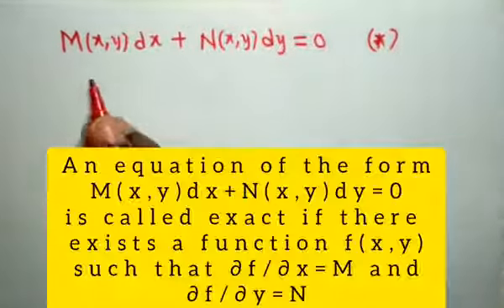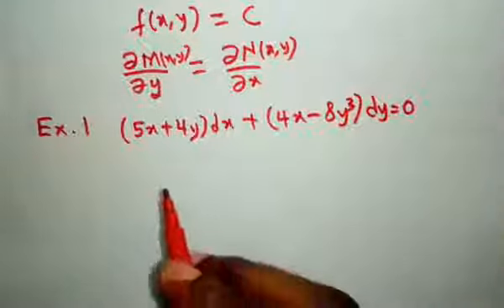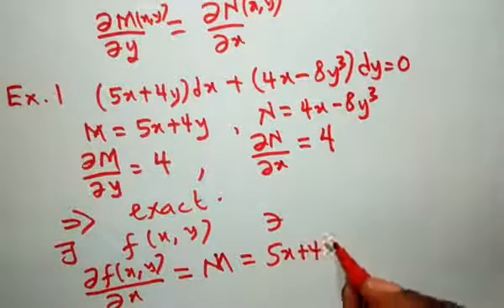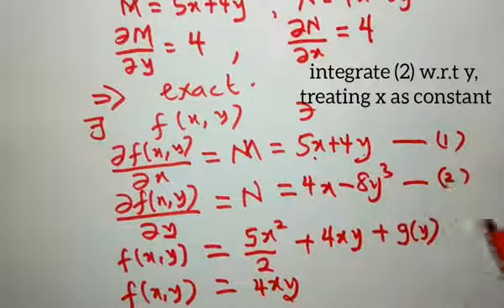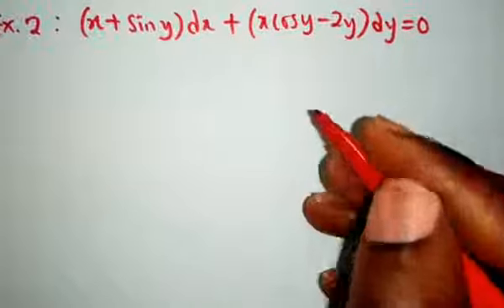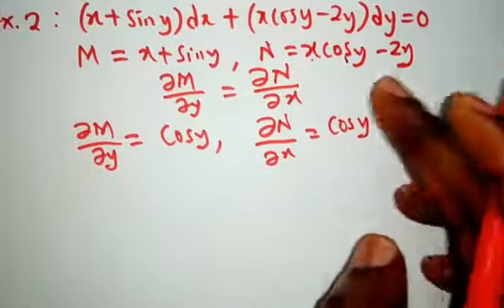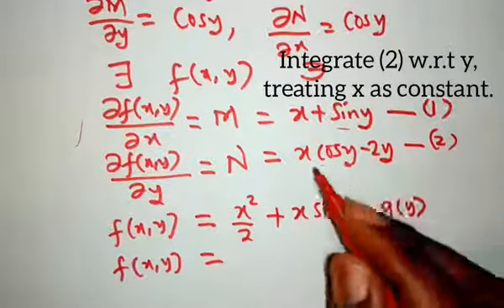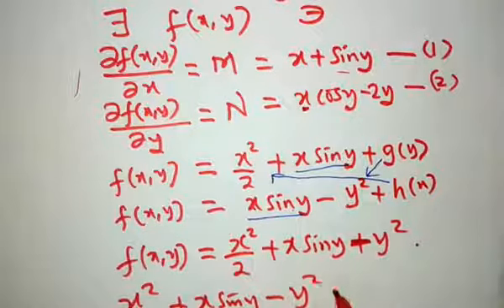Solving EXACT Equations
• What an exact equation is
• How to test for exactness
• How to solve exact equations.